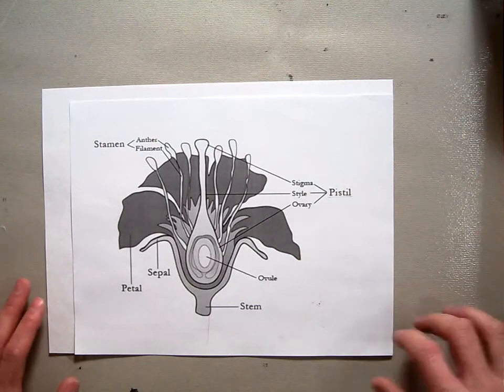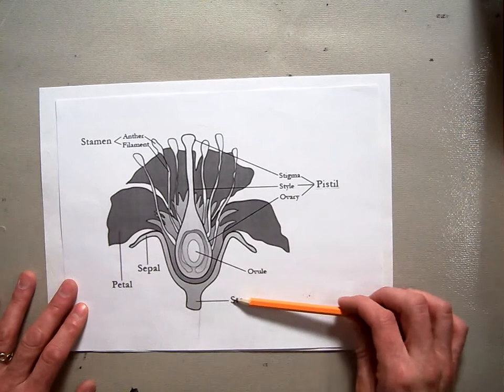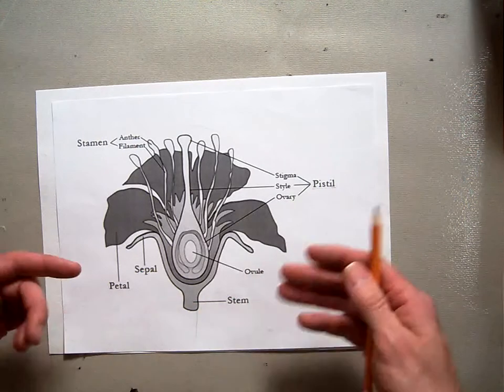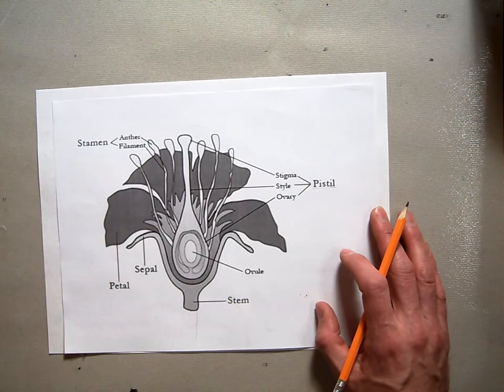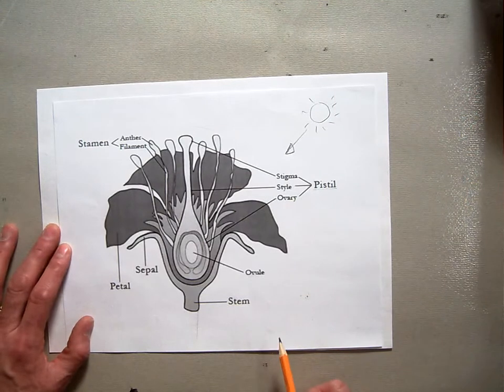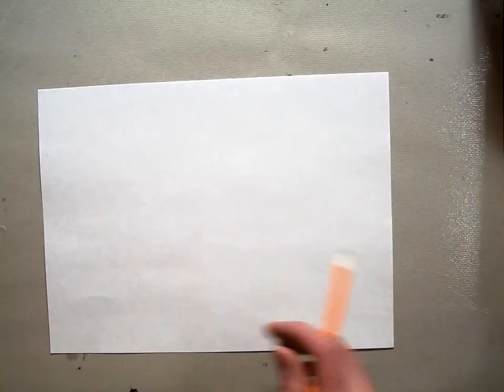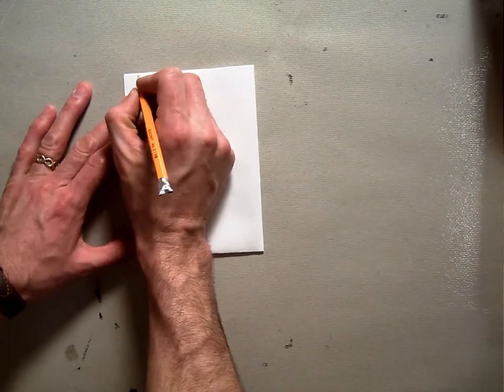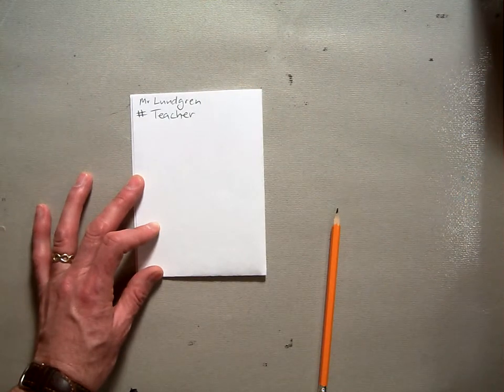Intro to flowers and paper folding (Part 1/9).MOV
First grade students see a cross section of a flower and learn some basic  botany vocabulary words to set up an assignment about drawing flowers.